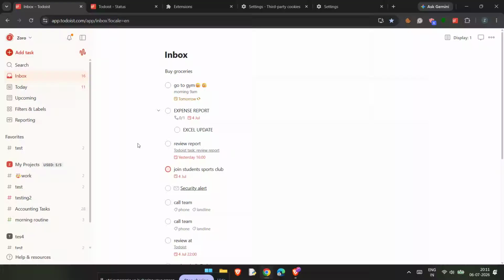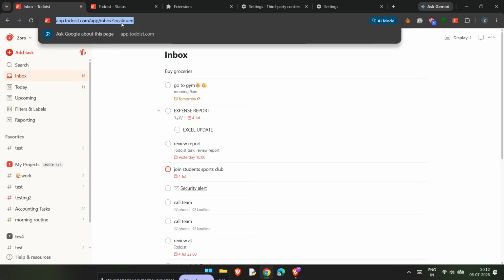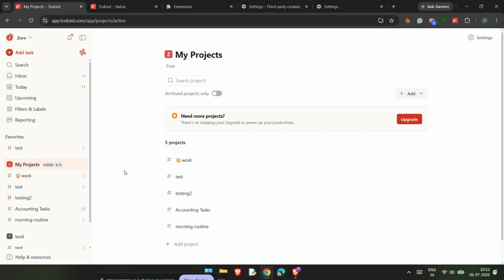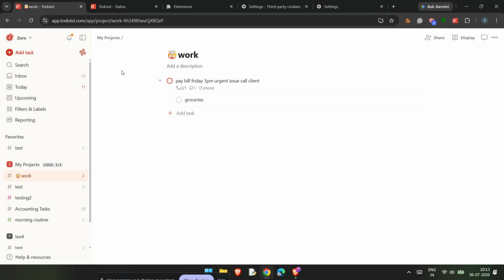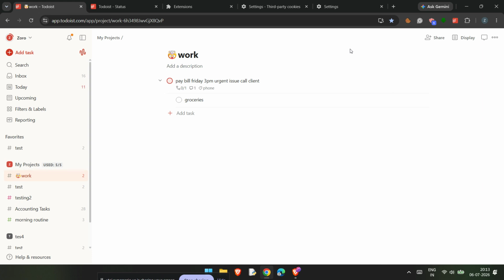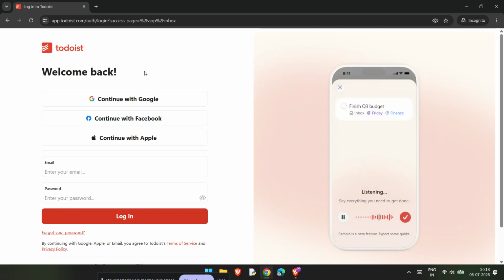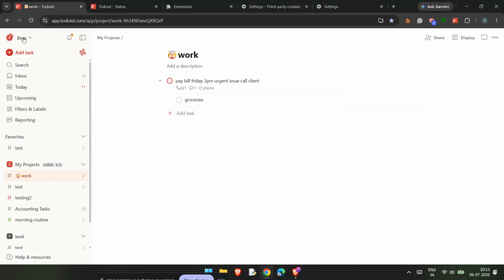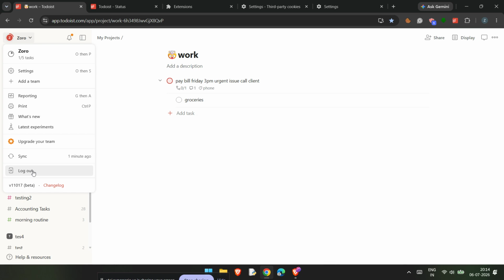Fix Todoist Error Project Not Found(Step By Step Guide)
Fix the Todoist “project not found” error with simple steps for syncing, refreshing project links, testing Incognito, and clearing session issues.
Learn how to restore access to renamed or moved projects and update old bookmarks with the correct active URL.

🕚Timestamps:
0:00 Intro
0:26 Open Todoist Web App And Sync
1:00 Fix Outdated Bookmark Or Project Link
1:38 Open My Projects And Get A Fresh URL
2:10 Test In Incognito Or Private Window
2:45 Log Out And Log Back In
3:12 Recap And Final Fix Tips

✍️What You'll Learn In This Video:
• How To Fix Todoist Project Not Found Errors
• How To Sync Todoist Web App To Refresh Projects
• How To Update Outdated Todoist Project Links
• How To Open Todoist In Incognito Mode For Testing
• How To Clear Conflicting Todoist Session Tokens
• How To Restore Access To Renamed Or Moved Projects
• How To Replace Old Todoist Bookmarks With Fresh URLs
• How To Troubleshoot Todoist Web Sync Issues

💡Pro Tips:
• Always open the project from My Projects to generate a fresh link.
• If Incognito works, the issue is usually cache or cookies in your main browser.
• After fixing the error, save the new project URL and delete the old bookmark.
• If you use multiple browsers, make sure you’re signed into the correct Todoist account.